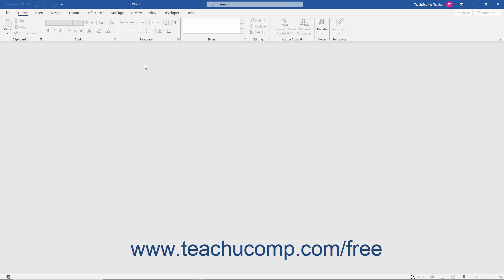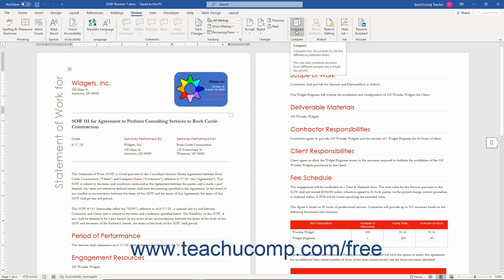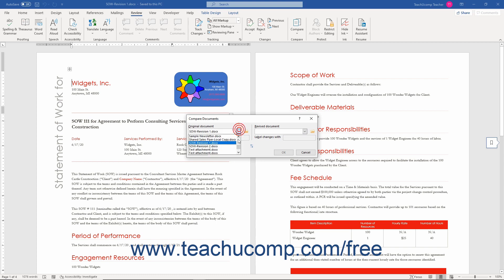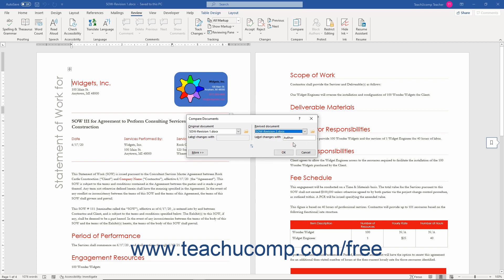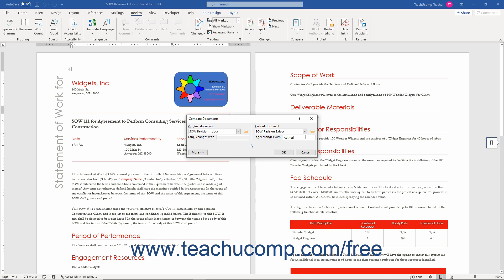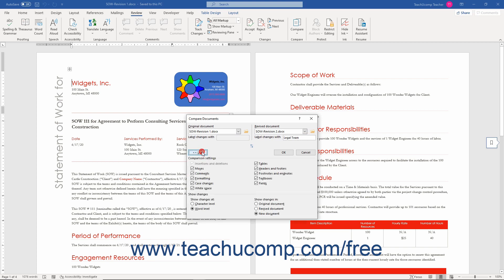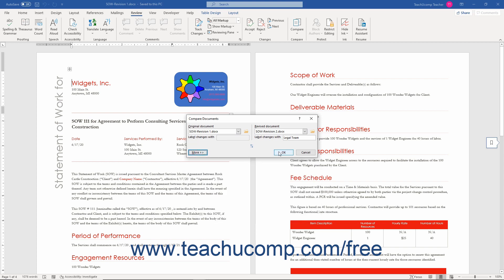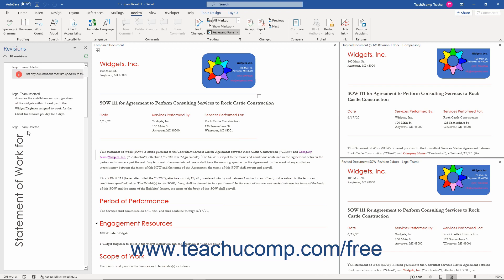Word 2019 and 365 Tutorial for Lawyers: Using the Compare Feature Microsoft Training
FREE Course! Learn about Using the Compare Feature in Microsoft Word for Lawyers 2019 & 365 - the most comprehensive Word tutorial available. Visit us today!